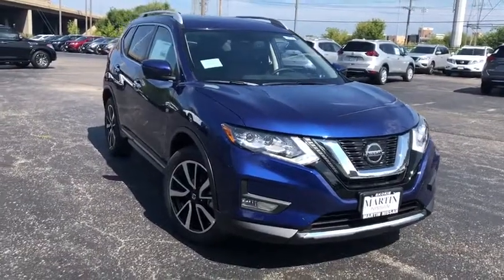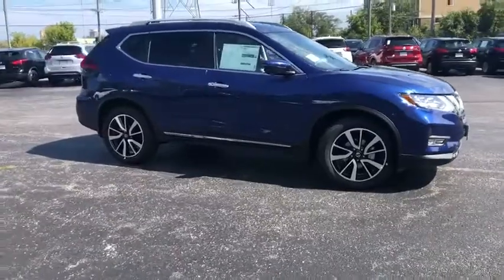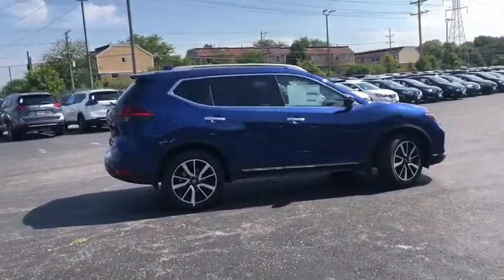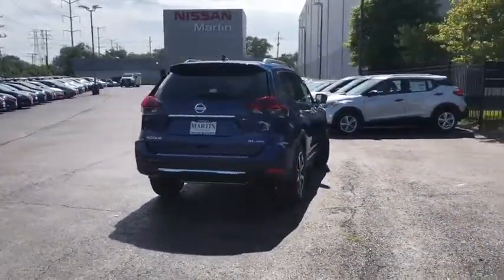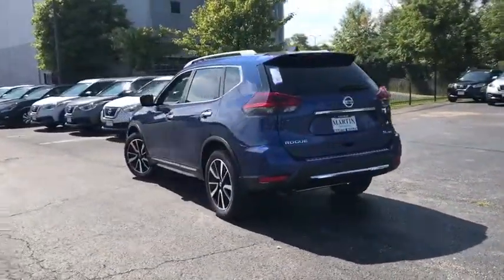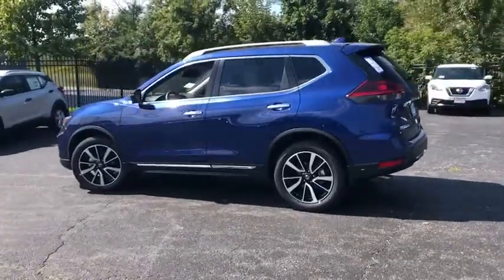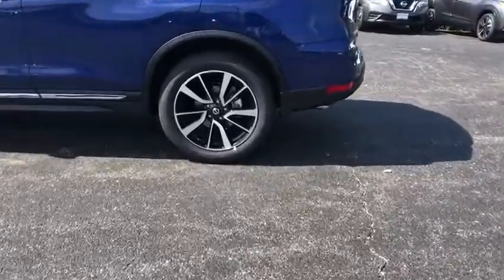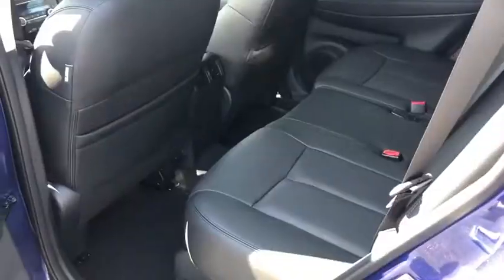2020 Nissan Rogue Skokie, Niles, Glenview,Morton Grove, Chicagoland area, IL N10218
2020 Nissan Rogue available in Skokie, Illinois at Martin Nissan. Servicing the Niles, Glenview,Morton Grove, Chicagoland, IL  area.

Martin Nissan
5240 Golf Road

Home of the Lifetime Oil Change and Tire Rotation Program. Call today for details. This Nissan includes: [P01] PREMIUM PACKAGE Panoramic Roof Generic Sun/Moonroof Sun/Moonroof [B93] CHROME REAR BUMPER PROTECTOR (PIO) [C03] 50 STATE EMISSIONS [M92] RETRACTABLE CARGO COVER (PIO) Cargo Shade [B92] BLACK SPLASH GUARDS (SET OF 4) (PIO) [L92] FLOOR MATS Floor Mats *Note - For third party subscriptions or services, please contact the dealer for more information.* Want more room? Want more style? This Nissan Rogue is the vehicle for you. Save money at the pump with this fuel-sipping Nissan Rogue. Simply put, this all wheel drive vehicle is engineered with higher standards. Enjoy improved steering, superior acceleration, and increased stability and safety while driving this AWD NissanRogue SL.
[BOSE] Bose Audio -inc: 3 speakers (9 total),2 LCD Monitors In The Front,Radio w/Seek-Scan, MP3 Player, Clock, Speed Compensated Volume Control, Steering Wheel Controls and Radio Data System,Radio: AM/FM/CD/AUX NissanConnect w/Navigation -inc: Nissan door to door navigation w/3D building graphics and satellite imagery featuring POI search, and online premium traffic information, HD radio, SiriusXM Traffic, SiriusXM Travel Link (weather, fuel prices, movie listings, stock info, sports and parking), 7 color display w/multi-touch control, Apple CarPlay, Android Auto, SiriusXM Satellite Radio w/advanced audio features, USB connection port for iPod and other compatible devices, Bluetooth hands-free phone system, streaming audio via Bluetooth, hands-free text messaging assistant, over-the-air (OTA) updating for headunit firmware and navigation map software via a Wi-Fi WPA2 connection,Integrated Roof Antenna,Steel Spare Wheel,Clearcoat Paint,LED Brakelights,Lip Spoiler,Chrome Side Windows Trim and Black Rear Window Trim,Fully Automatic Aero-Composite Halogen Daytime Running Auto High-Beam Headlamps w/Delay-Off,Power Liftgate Rear Cargo Access,Front Fog Lamps,Chrome Bodyside Insert, Black Bodyside Cladding and Black Wheel Well Trim,Perimeter/Approach Lights,Body-Colored Front Bumper w/Chrome Rub Strip/Fascia Accent,Fixed Rear Window w/Fixed Interval Wiper, Heated Wiper Park and Defroster,Body-Colored Power w/Tilt Down Heated Side Mirrors w/Manual Folding and Turn Signal Indicator,Roof Rack Rails Only,Wheels: 19 Aluminum Alloy,Compact Spare Tire Mounted Inside Under Cargo,Deep Tinted Glass,Wheels w/Silver Accents,Tailgate/Rear Door Lock Included w/Power Door Locks,Chrome Door Handles,Black Grille w/Chrome Surround,Variable Intermittent Wipers,Body-Colored Rear Bumper w/Black Rub Strip/Fascia Accent and Chrome Bumper Insert,Galvanized Steel/Aluminum/Composite Panels,Tires: 225/55R19,Distance Pacing w/Traffic Stop-Go,Full Cloth Headliner,Analog Display,Front Cupholder,Outside Temp Gauge,Interior Trim -inc: Metal-Look Door Panel Insert and Chrome/Metal-Look Interior Accents,Heated Leather/Metal-Look Steering Wheel,Valet Function,Full Carpet Floor Covering,Cruise Control w/Steering Wheel Controls,Proximity Key For Doors And Push Button Start,4-Way Power Passenger Seat -inc: Power Recline and Fore/Aft Movement,Cargo Area Concealed Storage,HVAC -inc: Underseat Ducts and Console Ducts,Front Center Armrest w/Storage and Rear Center Armrest,Heated Front Bucket Seats -inc: 8-way power driver seat w/2-way lumbar support and memory, 4-way power front passenger seat and front seat back storage,Driver / Passenger And Rear Door Bins,FOB Controls -inc: Trunk/Hatch/Tailgate and Remote Engine Start,Remote Releases -Inc: Proximity Cargo Access and Power Fuel,Carpet Floor Trim,NissanConnect Services Tracker System,Remote Keyless Entry w/Integrated Key Transmitter, Illuminated Entry, Illuminated Ignition Switch and Panic Button,Leather-Appointed Seat Trim,Perimeter Alarm,Cargo Space Lights,Vinyl Door Trim Insert,3 12V DC Power Outlets,Leather/Metal-Look Gear Shift Knob,Memory Settings -inc: Door Mirrors,Manual Anti-Whiplash Adjustable Front Head Restraints and Manual Adjustable Rear Head Restraints,Trip Computer,Power 1st Row Windows w/Driver 1-Touch Up/Down,Front Map Lights,Power Door Locks w/Autolock Feature,Dual Zone Front Automatic Air Conditioning,Full Floor Console w/Covered Storage, Mini Overhead Console w/Storage and 3 12V DC Power Outlets,Rear Cupholder,6-Way Driver Seat,NissanConnect Selective Service Internet Access,40-20-40 Folding Bench Front Facing Manual Reclining Fold Forward Seatback Rear Seat w/Manual Fore/Aft,Delayed Accessory Power,Driver Foot Rest,Gauges -inc: Speedometer, Odometer,